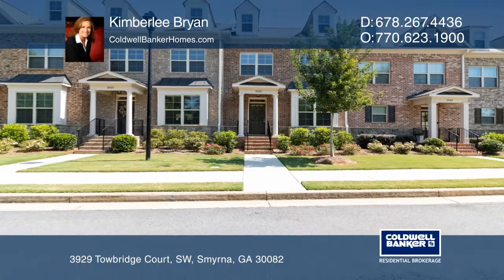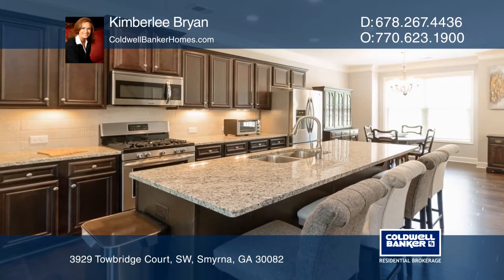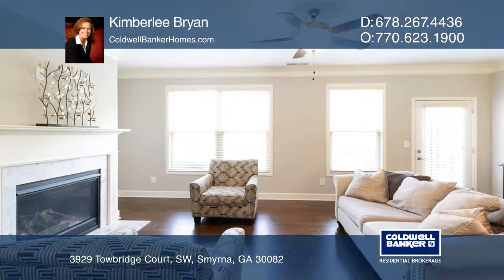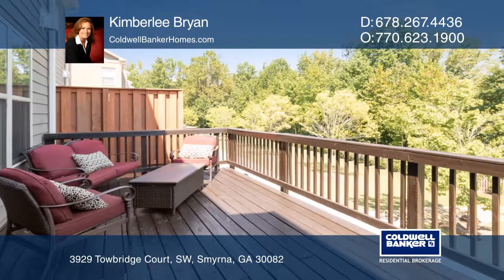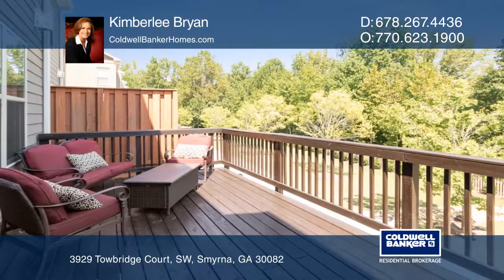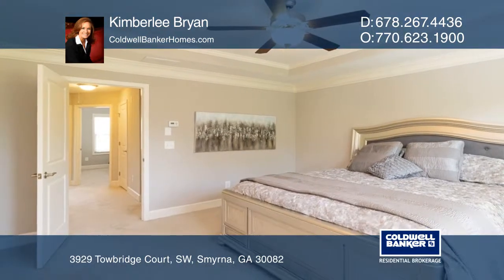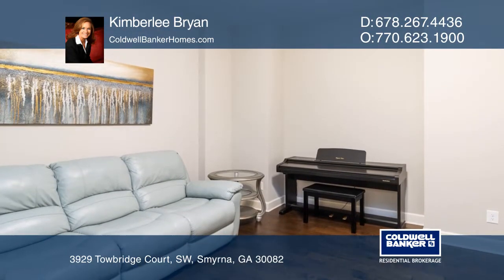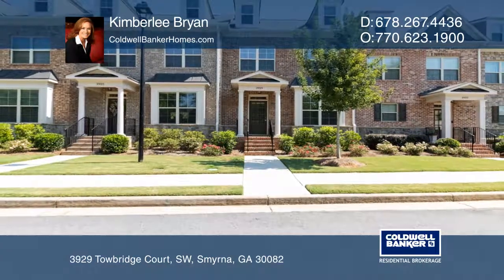3929 Towbridge Court, SW Smyrna, GA | ColdwellBankerHomes.com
3929 Towbridge Court, SW, Smyrna, GA

This home features a stunning main floor that offers a gourmet kitchen with a spacious island, granite countertops, stainless steel appliances and hardwood floors. The kitchen opens to a fireside family room and a large deck that overlooks private scenic views of greenspace. The upper level boasts a